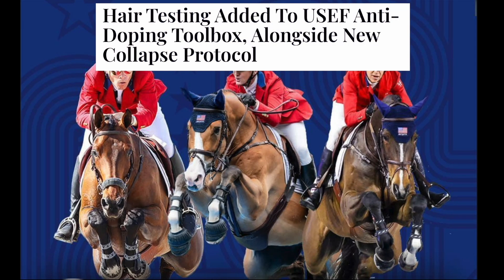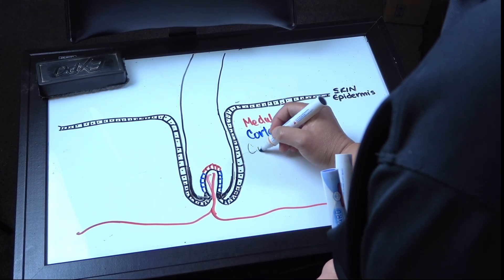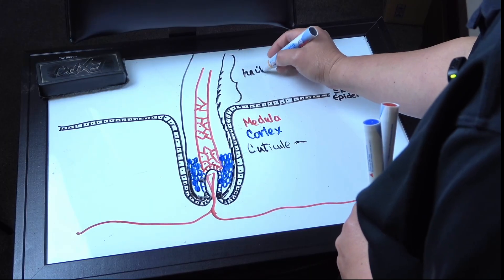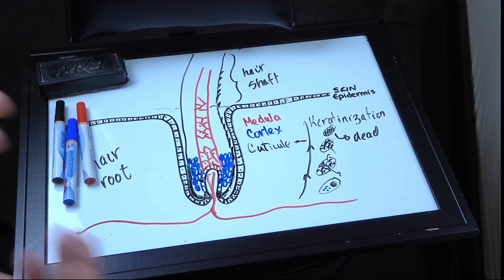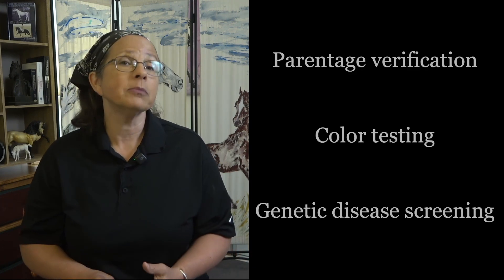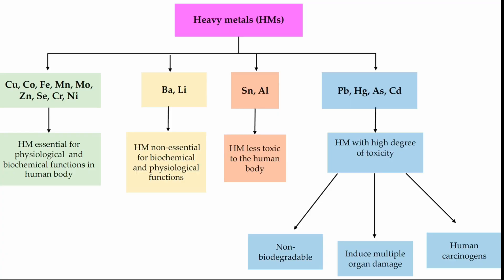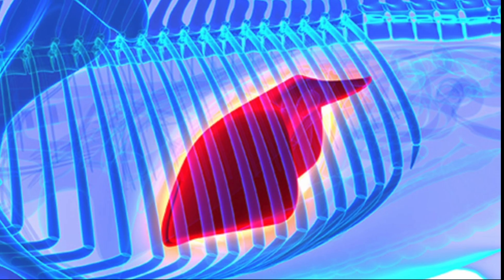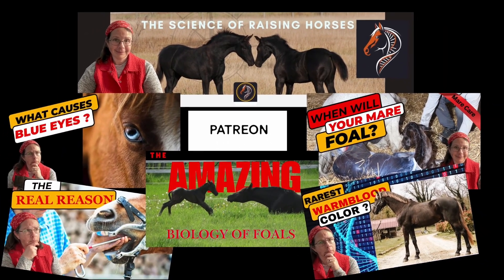Why Hair Tests Might Not Tell You What You Think!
Diving into the reality of hair testing for horses, what it can and can't tell us about our horses health.

With over 20+ years of hands-on horse and foal experience, I’m here to help. If you're unsure about a care decision, vet jargon, or just want a second opinion about anything horse related— grab a free 30-minute chat using the link below and we can go over what’s going on and figure out your next step.

⏰ Timecodes ⏰
00:00 - Intro
00:38- multiple utilisations
01:20-biological description
06:55- ah but the limitations
08:11-DNA utilisation
08:55-drug detection
09:54-heavy metal caution
10:44-the nutrition conclusion